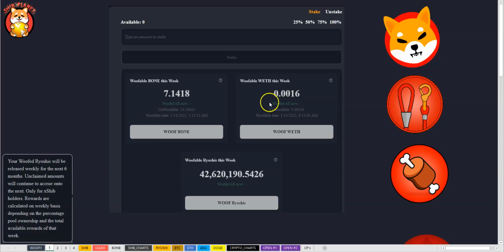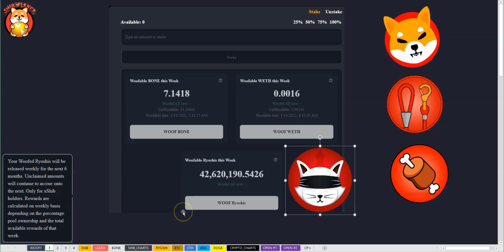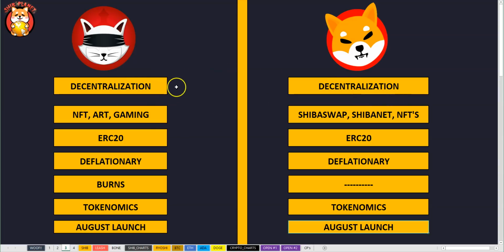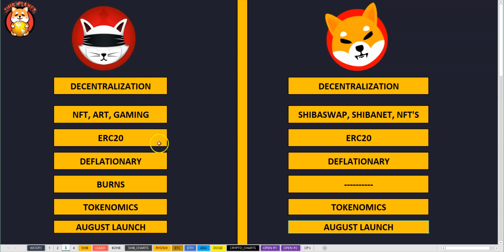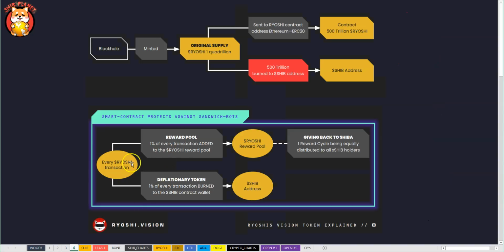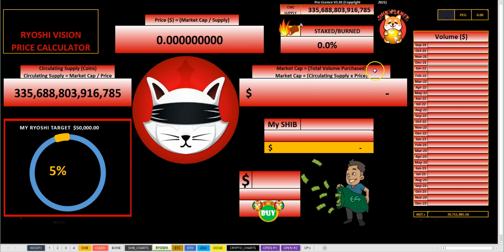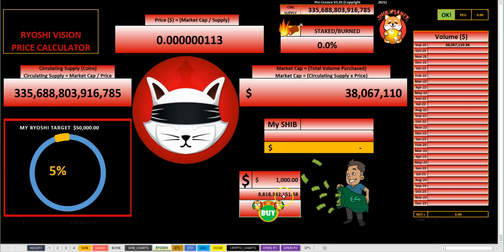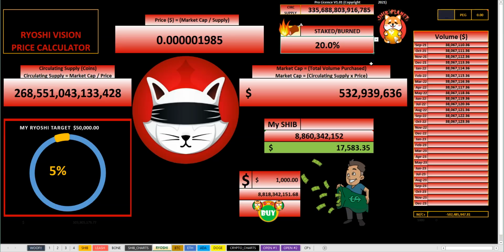RYOSHI VISION REWARDS UPDATED | RYOSHI VISION TOKEN RELEASES ROADMAP & Price Prediction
SHIBASWAP REWARDS UPDATED | RYOSHI VISION TOKEN RELEASES ROADMAP & Price Prediction

Today we'll recap on the rewards mechanism in ShibaSwap and then talk about the new Ryoshi Vision Token which released it Vision Paper on "Vision Day". We'll also do a Ryoshi Vision Token short term price prediction.

Shiba Inu coin to the moon!!

Investing in any asset involves risk and your own due diligence is required. Never Invest more than you're willing to lose. The view points on this channel are of my own non-professional opinion and do not constitute financial advice.